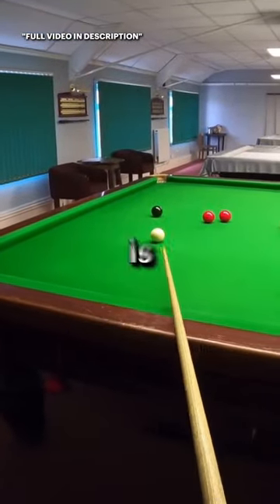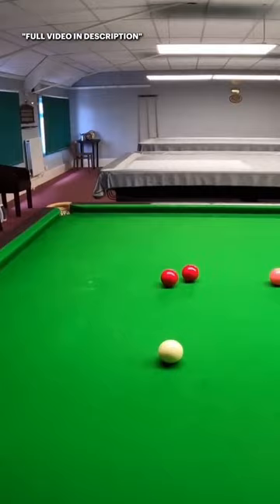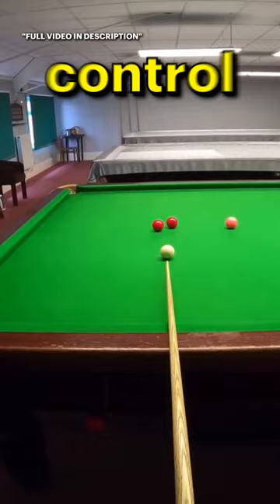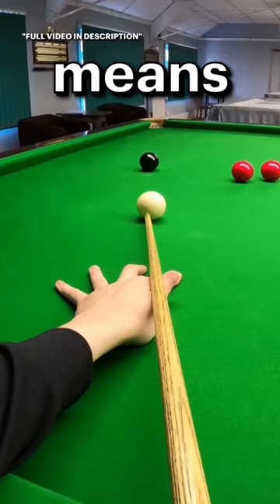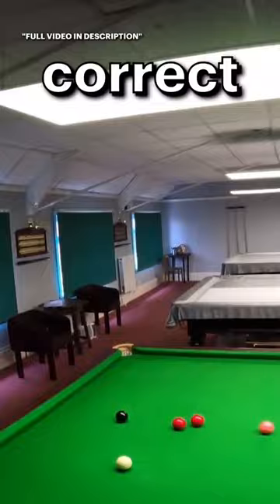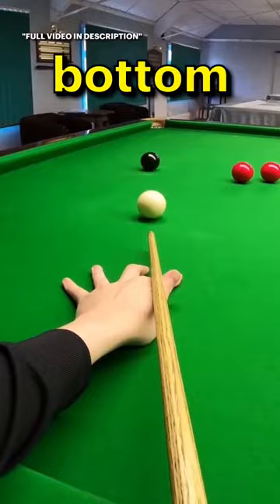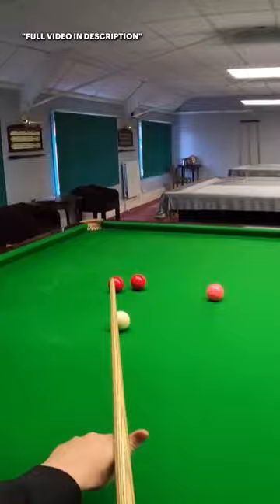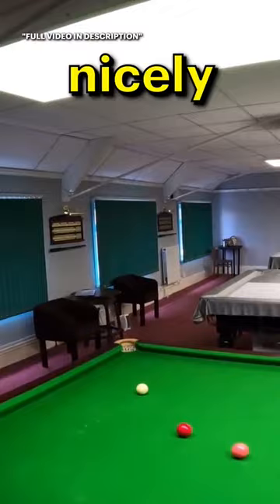Snooker Tips | Reverse Side